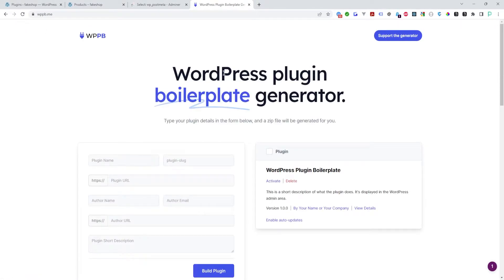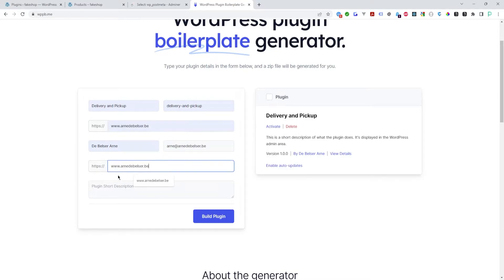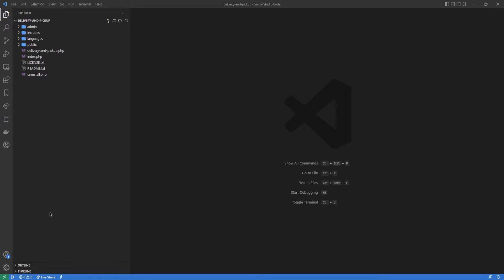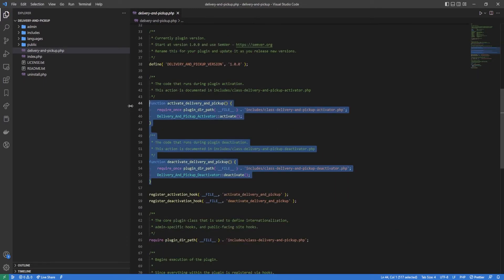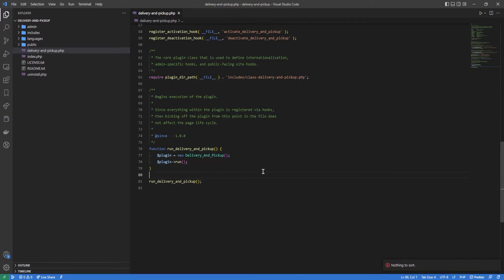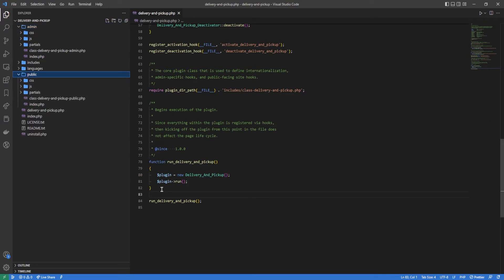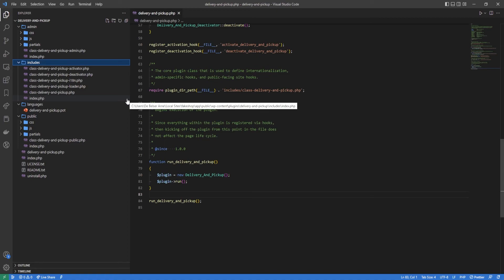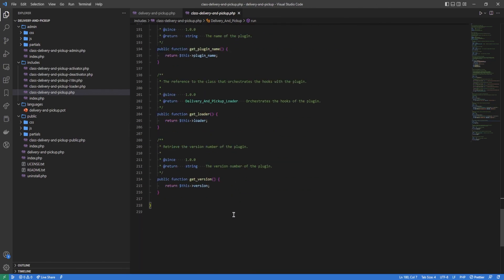Delivery & Pickup Plugin - Starting Boilerplate (Chapter 2)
In this chapter I’m going to initialize the plugin structure from a boilerplate generator. This makes the process a bit faster since we don’t have to write all the boilerplate code ourselves.

00:00 Downloading the boilerplate code
01:02 Quick explanation of the boilerplate code